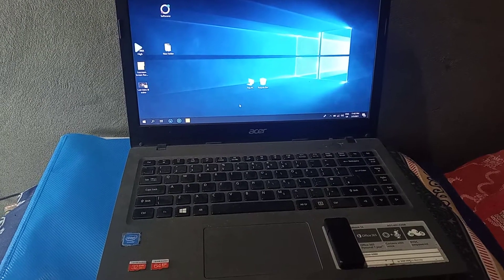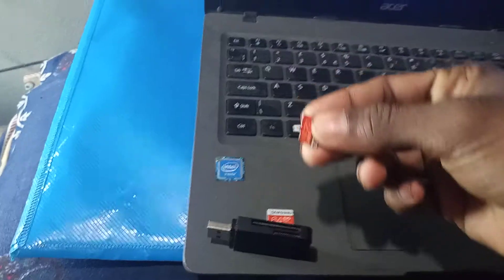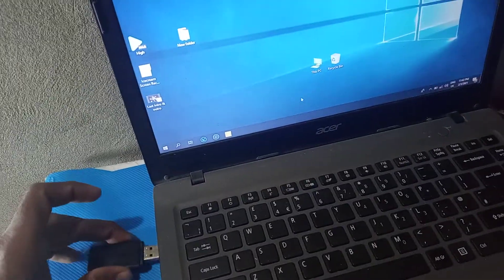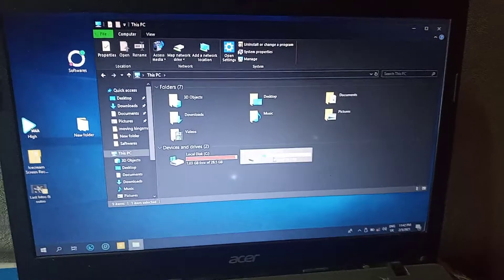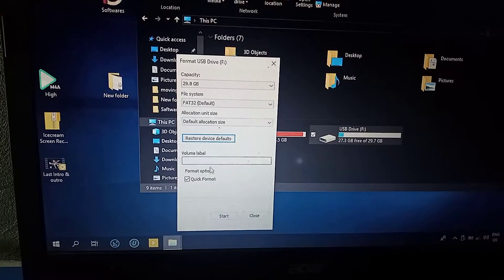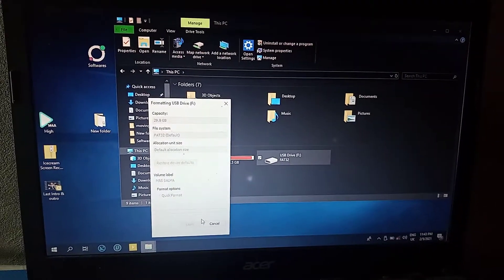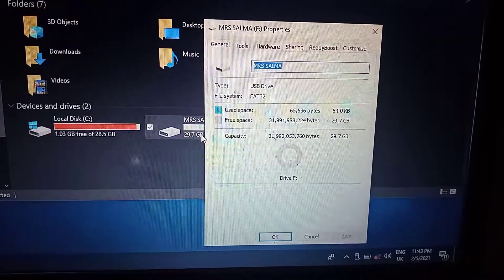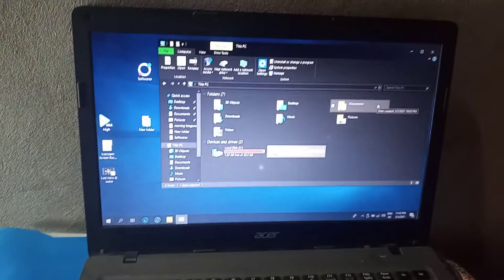How to Format SAMSUNG 32GB EVO Plus Micro SDXC U3 memory card